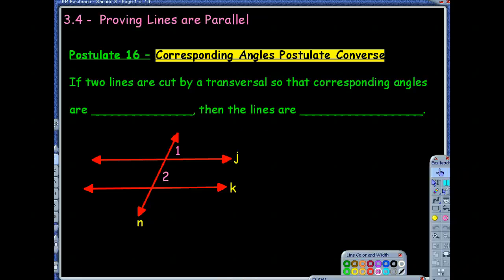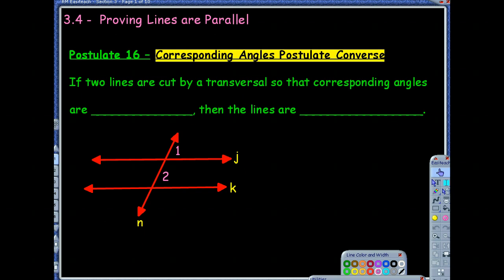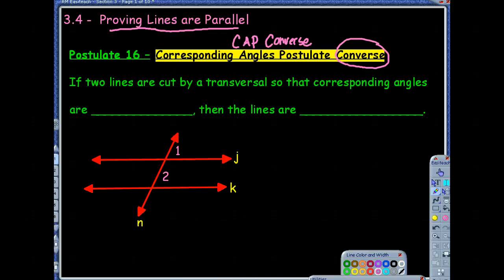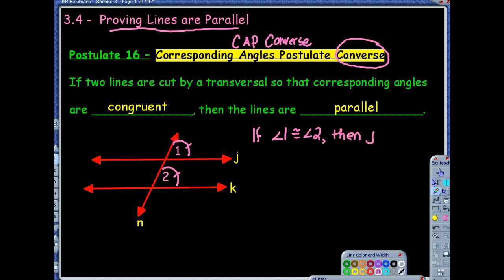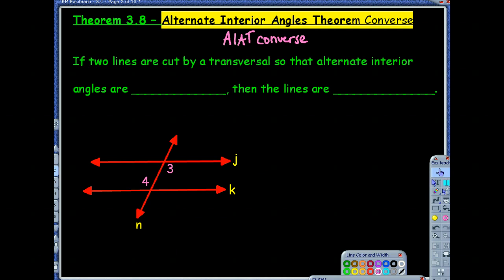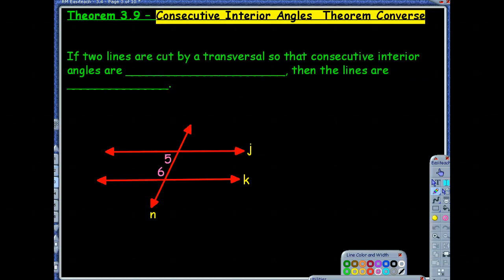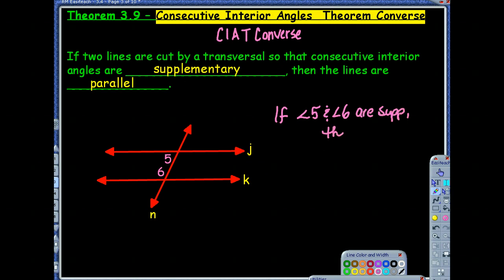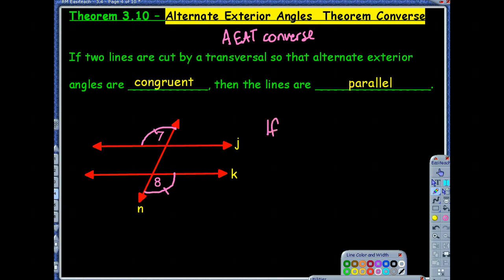3.4 Notes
3.4 Proving Lines Parallel